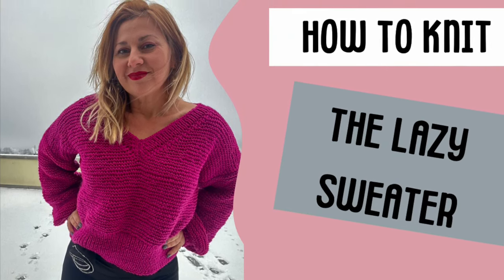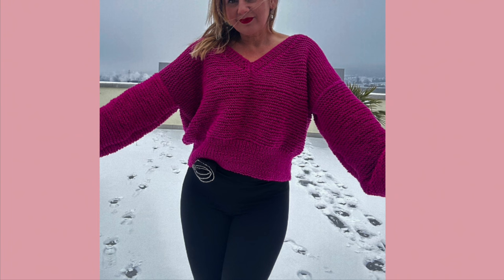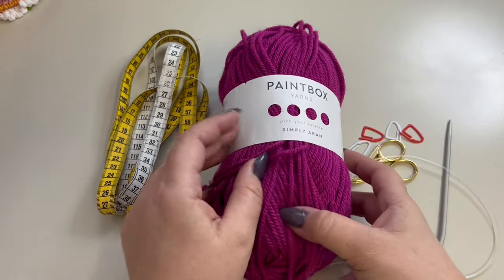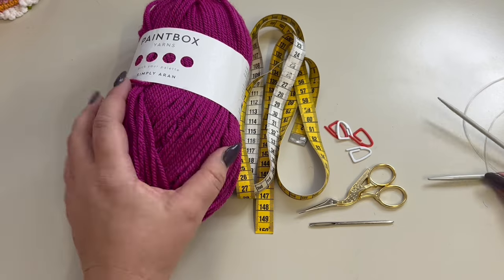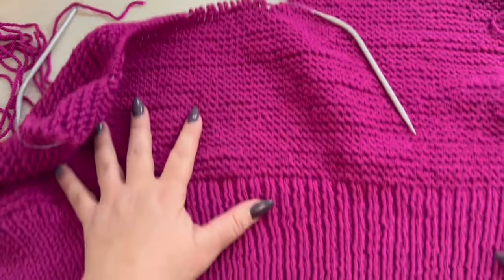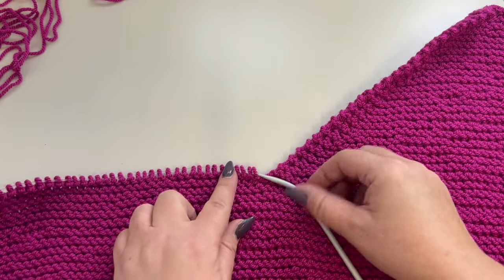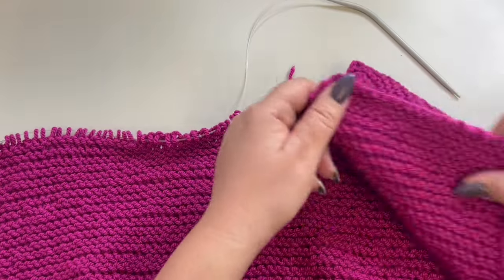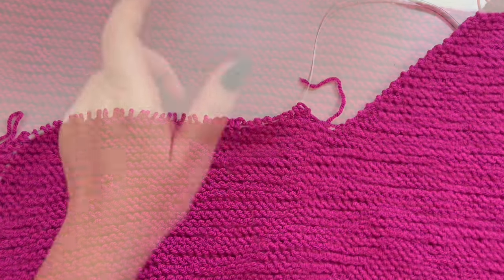HOW TO KNIT THE LAZY SWEATER BEGINNER FRIENDLY KNITTING TUTORIAL OVERSIZED KNIT SWEATER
Hi everyone, here’s Julie
Welcome back !
In todays tutorial I’m going to show how to knit this oversized Sweater
You’ll need yarn size 4; about 700 g, knitting needles in 4 and 5 mm
Wish you all good luck and have fun